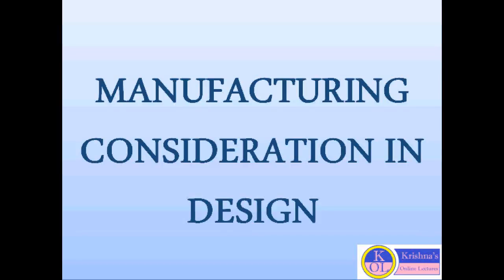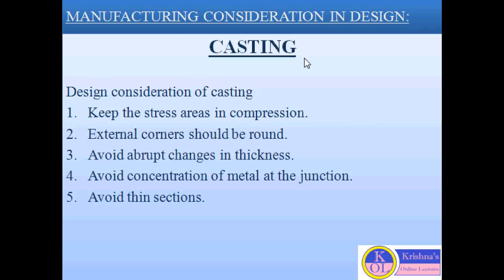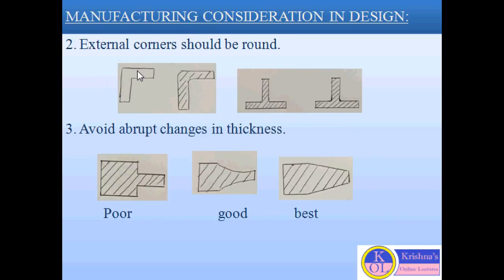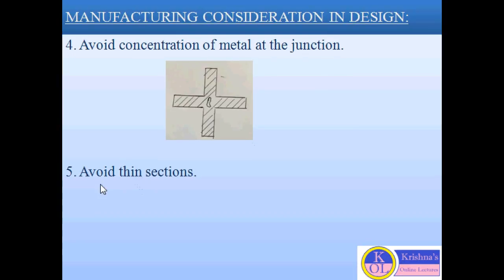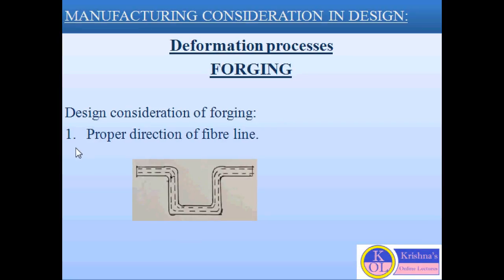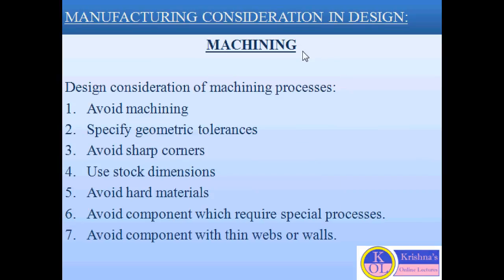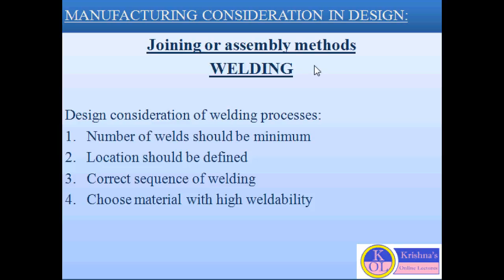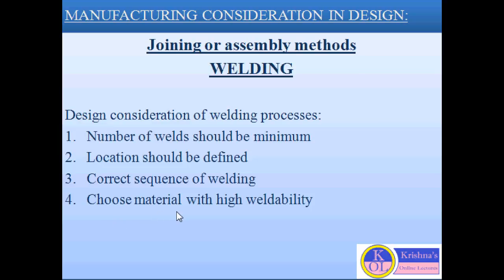MANUFACTURING CONSIDERATION IN DESIGN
Manufacturing consideration in design for casting process, Deformation process, machining process and assembly process.